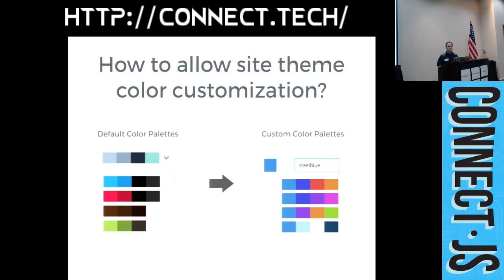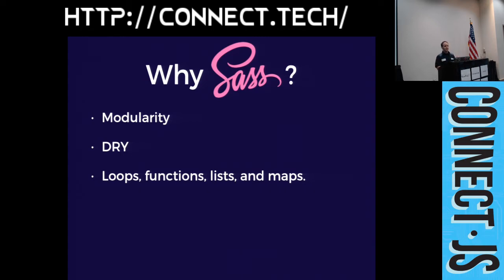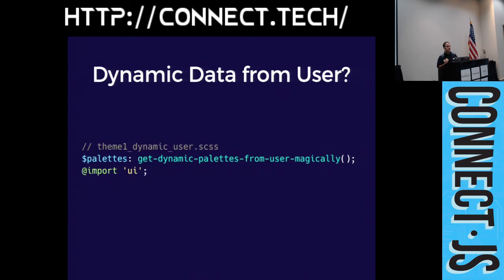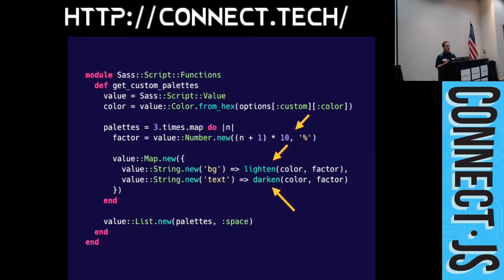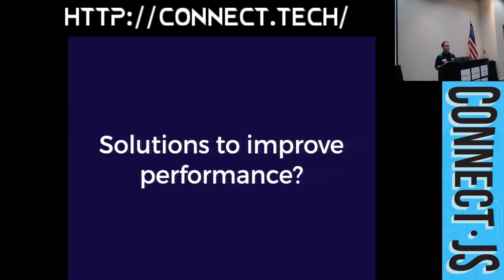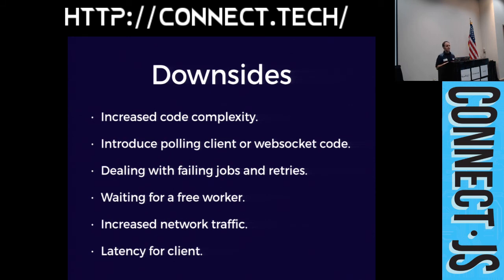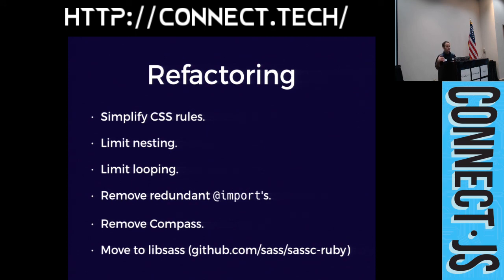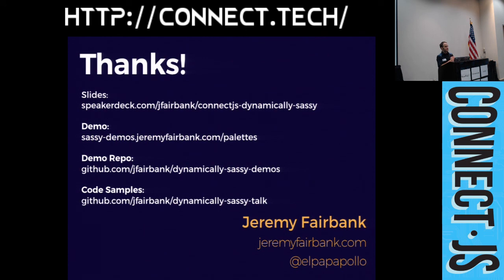Dynamically Sassy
When we want to offer customizability to the users of our applications, things can get tricky. How do we allow users to customize the look of the user interface while reusing the static CSS we’ve already designed? There is a way, but it is fraught with many dangers. Learn about the power of dynamically generating CSS from Sass files in Rails. Tackle the foes of dynamic content injection, rendering, caching, and background processing. In the end, we will look triumphantly at our ability to reuse our application styles to create customizable interfaces for our end users.
by
Jeremy Fairbank is a remote web developer in Tennessee. He works for Push Agency with an entirely distributed team that creates amazing designs and software. He has worked on the front end and back end extensively with Angular, Backbone, Marionette, and Ruby on Rails. He blogs at blog.jeremyfairbank.com and has been featured on JSWeekly a few times. Outside of developing, he enjoys being a husband and father as well as playing guitar.